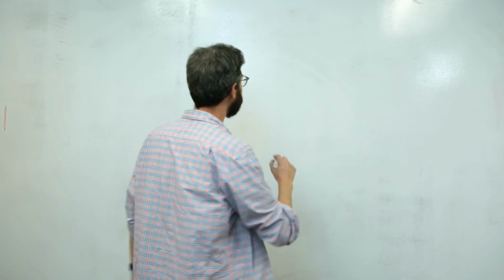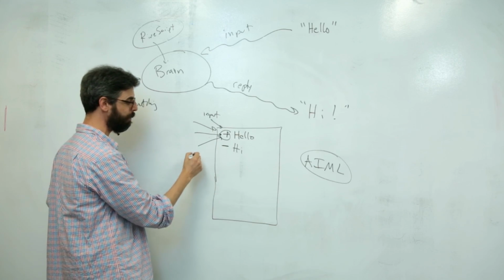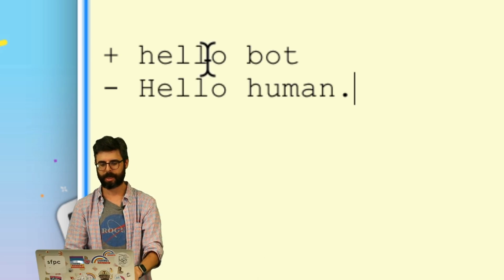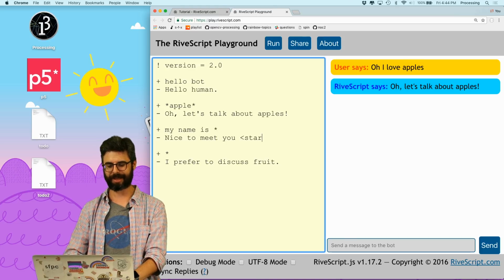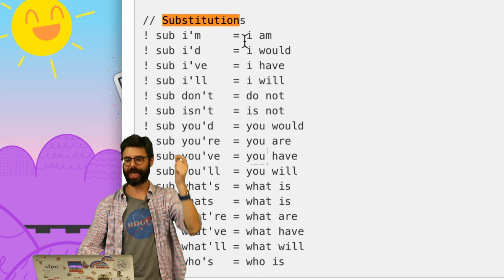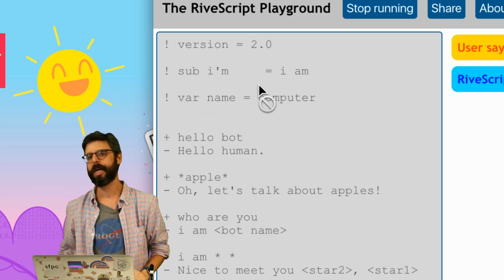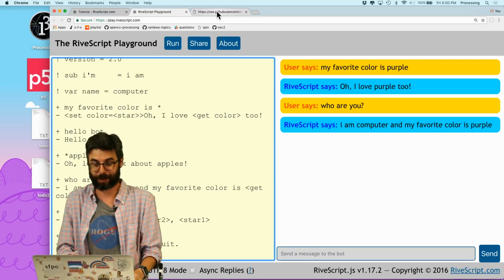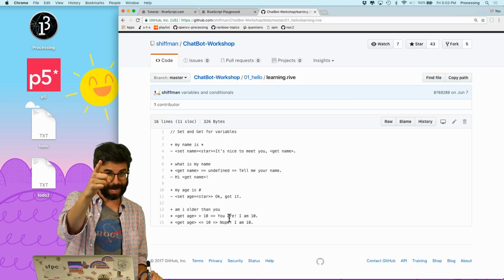10.2: Chatbots with RiveScript - Programming with Text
In this video I cover RiveScript: a simple scripting language for chatbots with a friendly, easy to learn syntax.